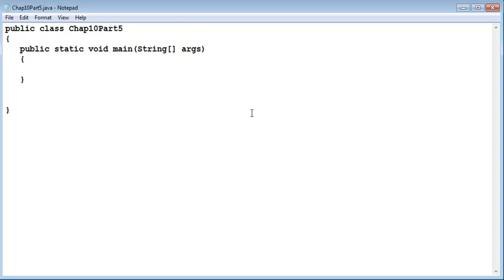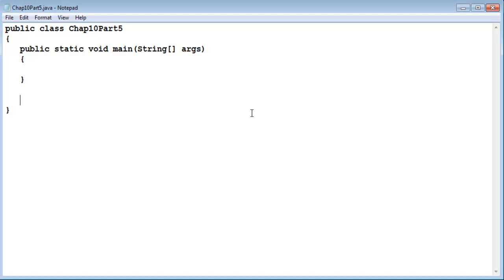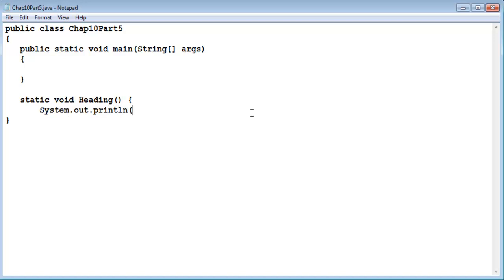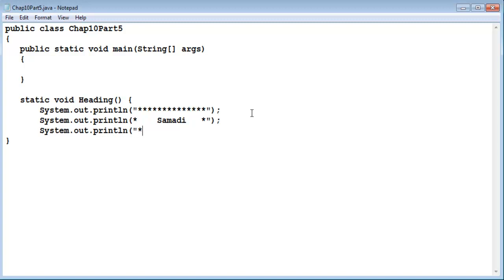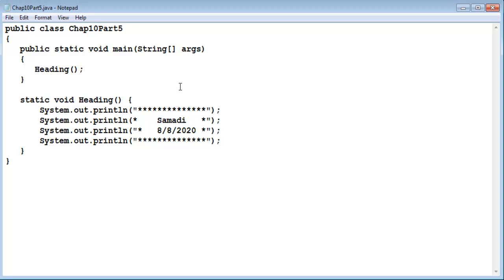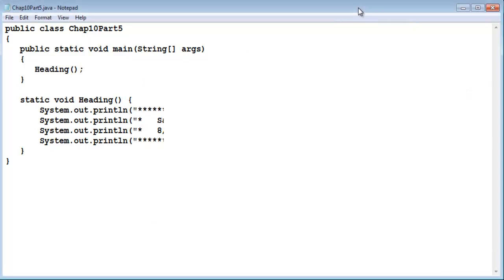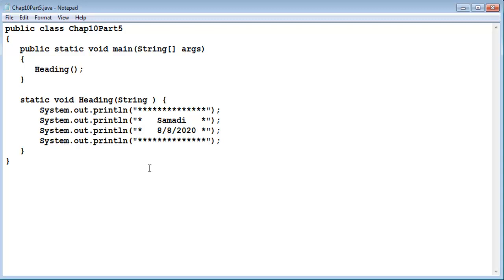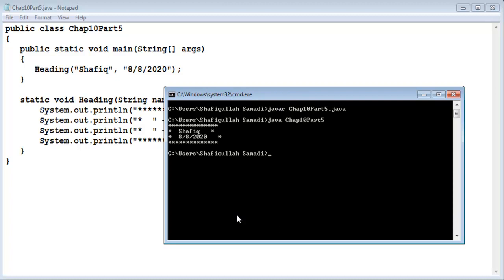Void Methods Java [Detail] || Void Method with Parameters || Java Programming (2020)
This video demonstrates that how to write void method in java and how it works what are the features of void method in java.
Topics Covered:
1- Void Method
2- How to Write Void Method
3- Features of void method
4- Example
Void Methods Java
Void Method VS return method
Void Methods cannot return a value
Void Methods
Void Methods in Java Example
Void Method with Parameters
Void Method Java return